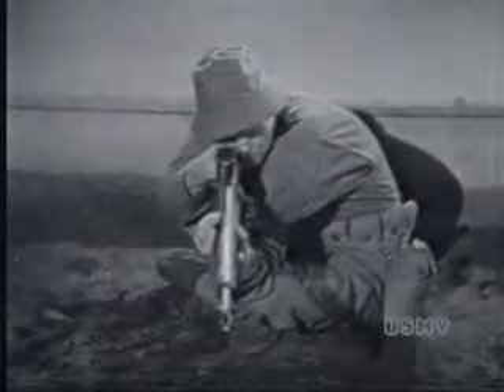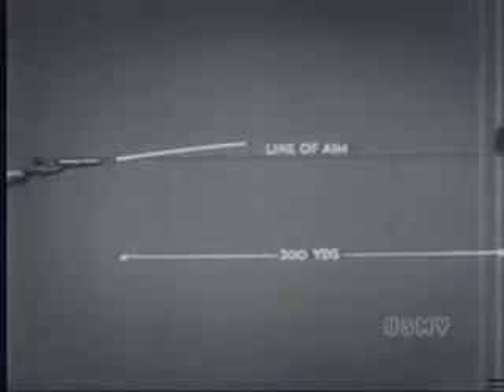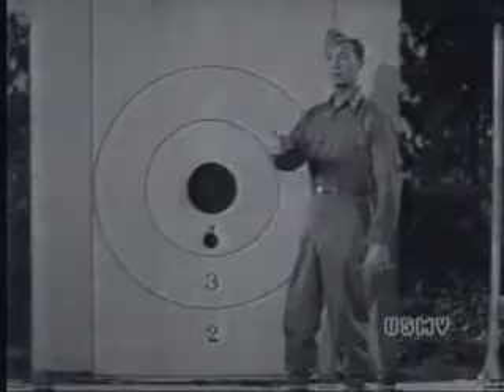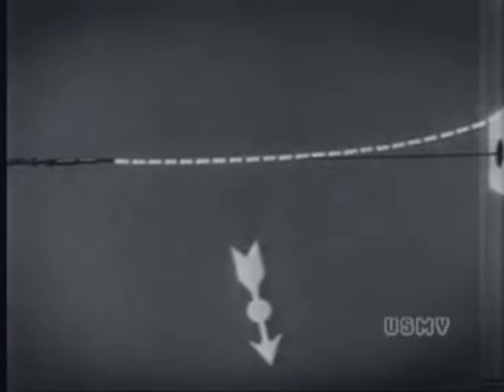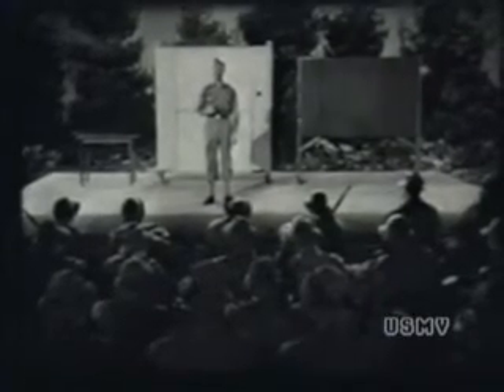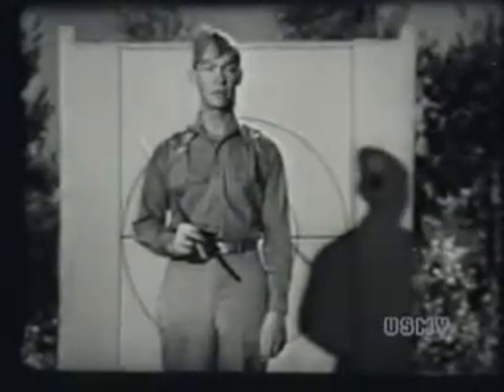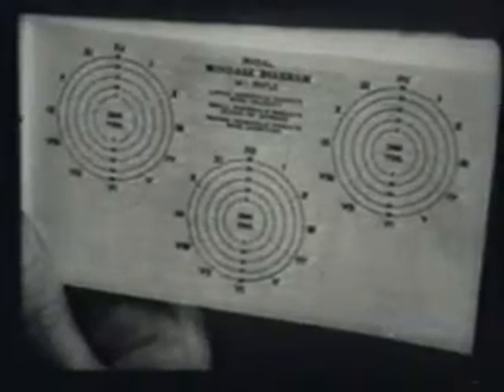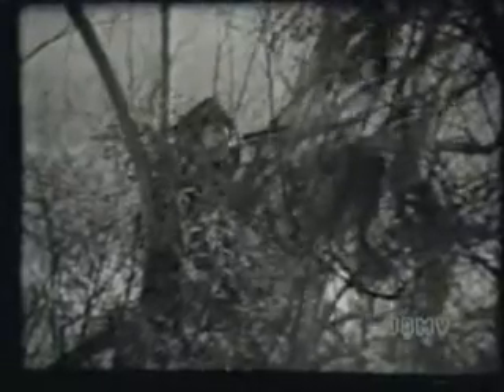Rifle Marksmanship with the M1 Rifle | 1942 Classic Military Training Video | Part 2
I upload random videos of my fish, old cartoons, and other random things I like :)
I also make music, please check it out

ChimeraCollectibles.myshopify.com